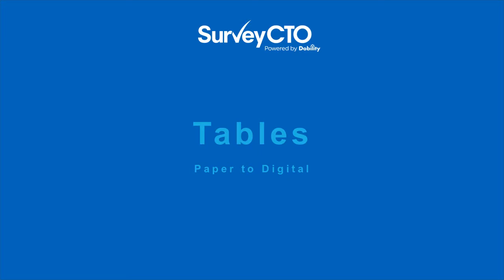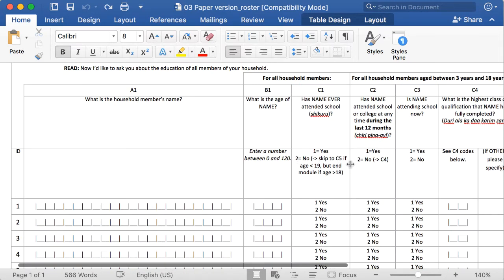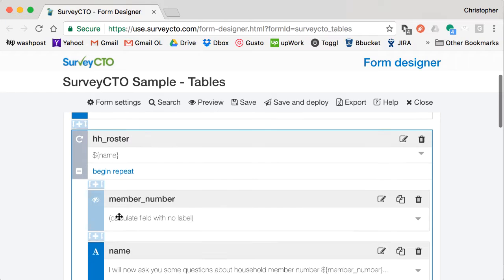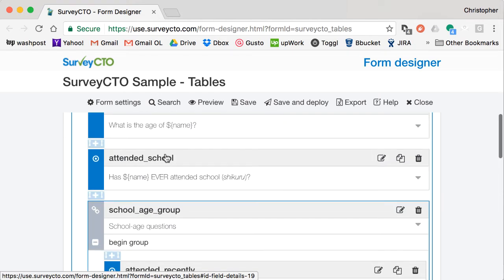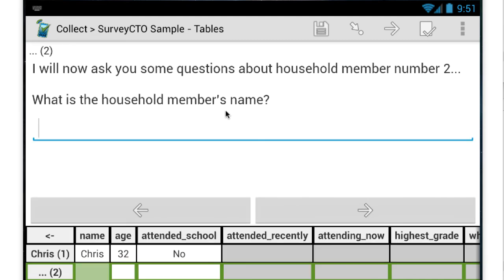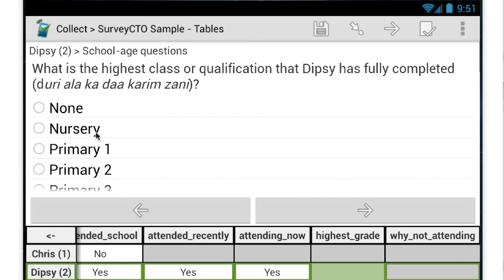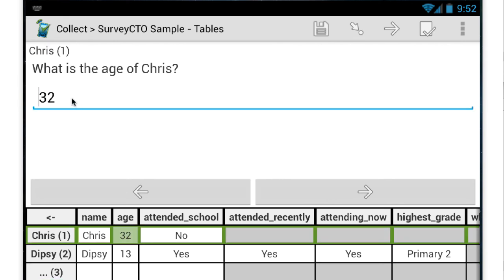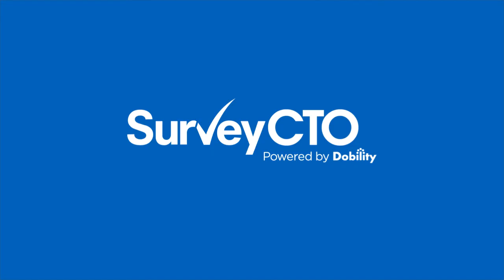Paper to Digital: Tables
How do you translate a table, from a paper form, into a digital format? This video shows how "repeat groups" work in SurveyCTO, using a simple household roster as an example. Learn more about the benefits of digital data collection